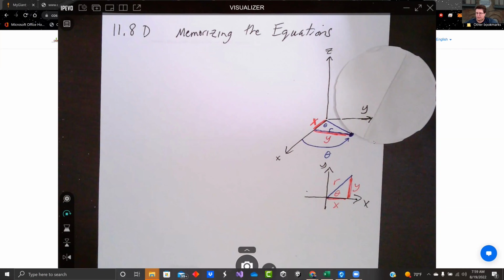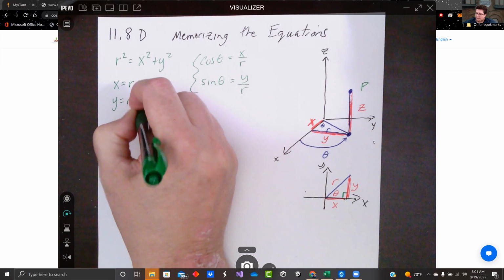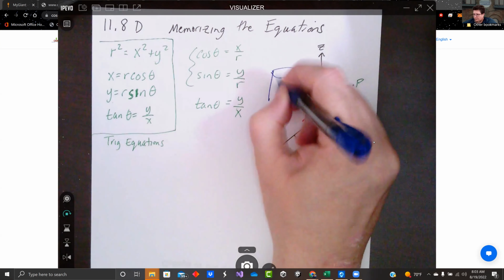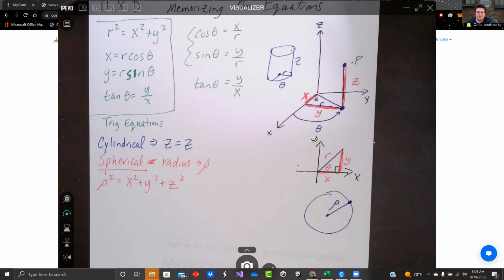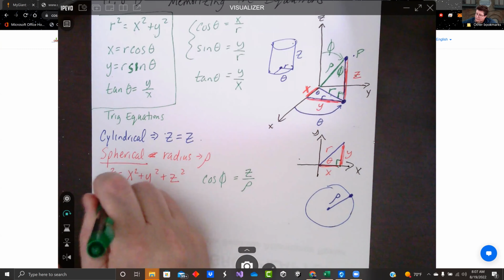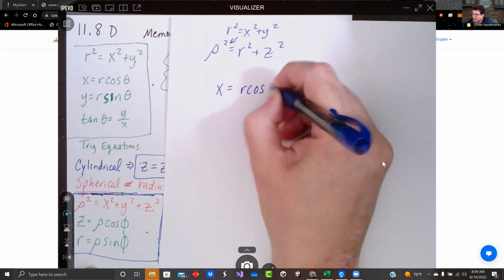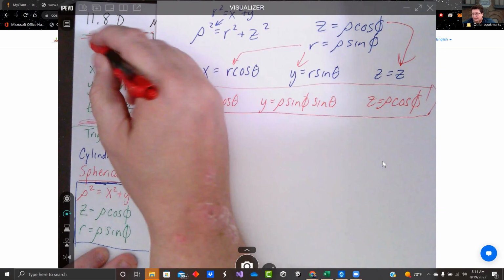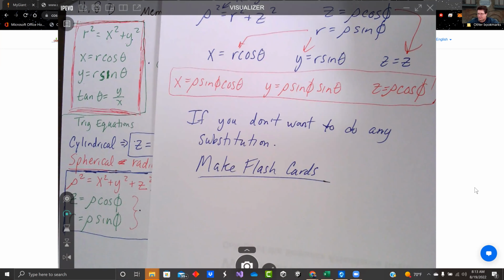M067 Calc 3 Sect 11.8d Memorizing the Equations for Cylindrical and Spherical Coordinate Systems